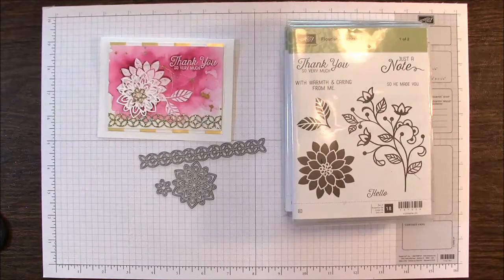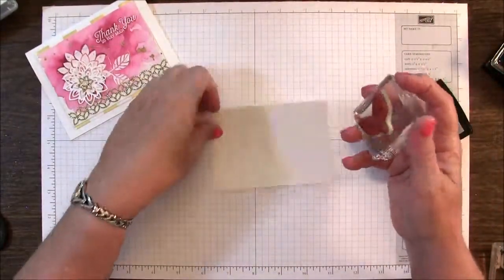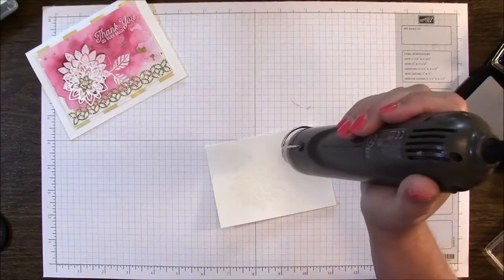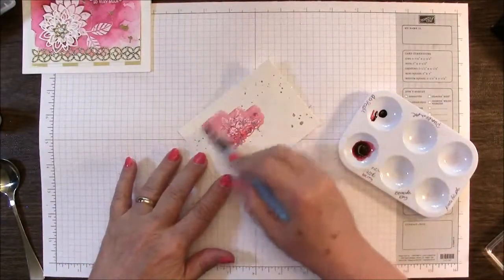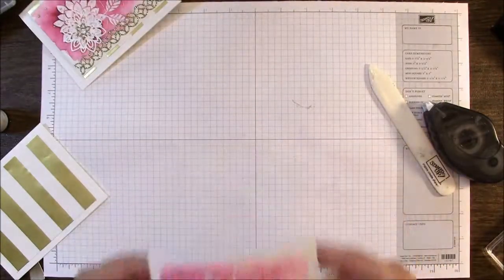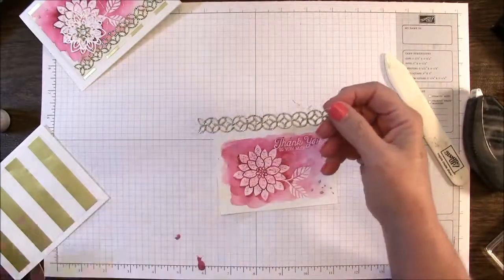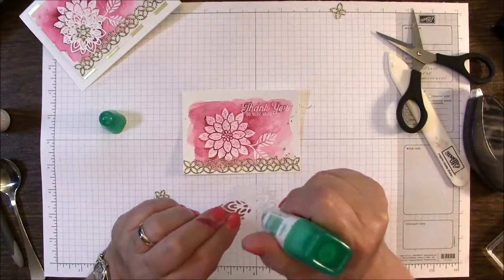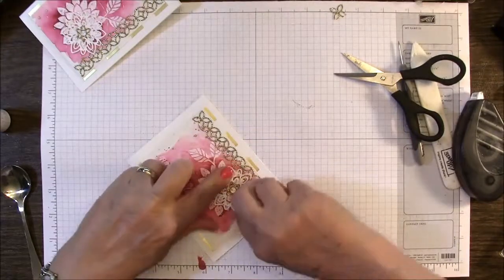How'd They Make That? Flourishing Phrases Part 1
Ever wonder how they make a sample in the Stampin'Up! Annual Catalog?  I have!  This series of video tutorials will show you how to make the catalog samples.